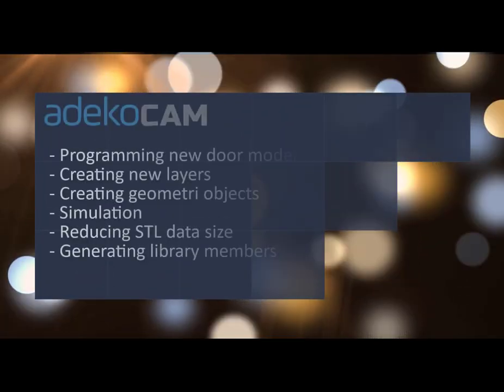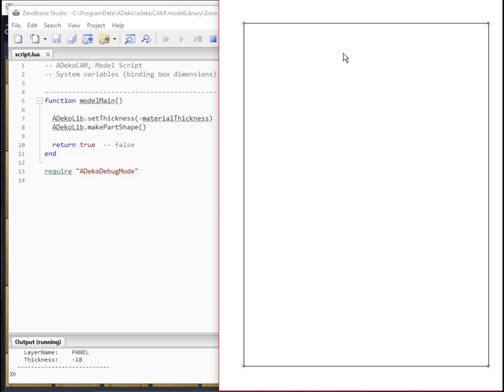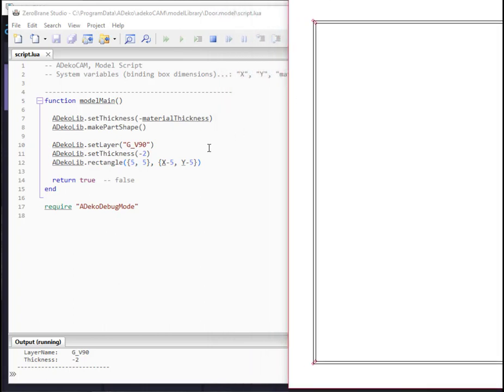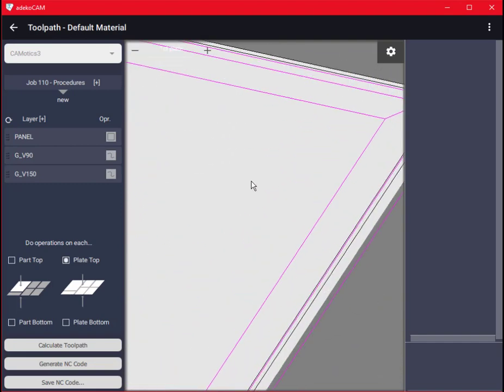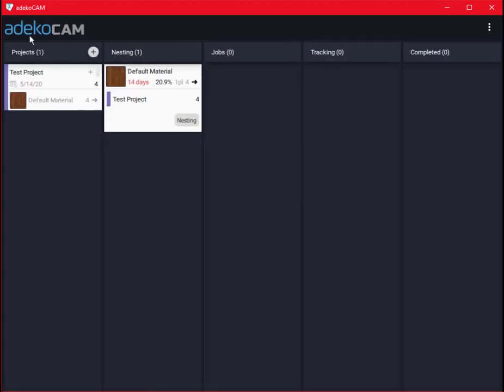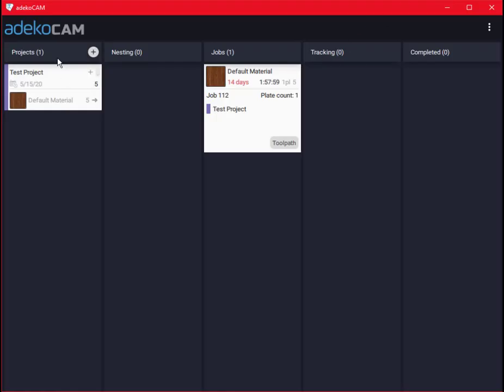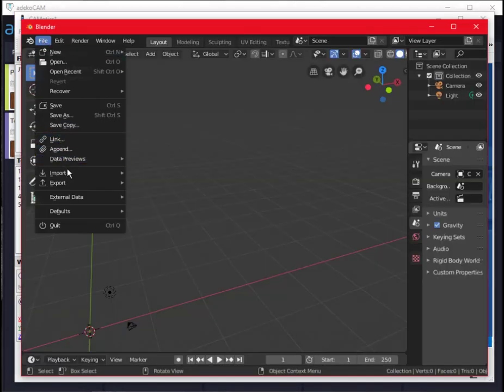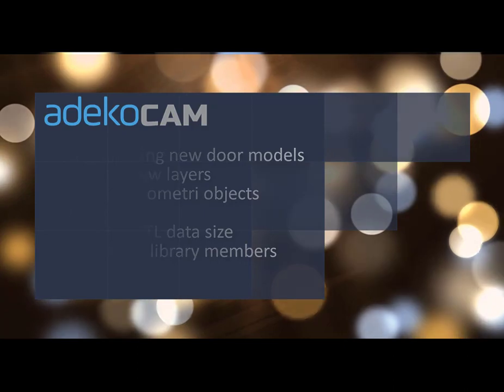adekoCAM - Programming Door Models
- Programming New Door Models
- Creating New Layers
- Creating Geometrical Objects
- Simulation
- Reducing STL Data Size
- Generating Library Members